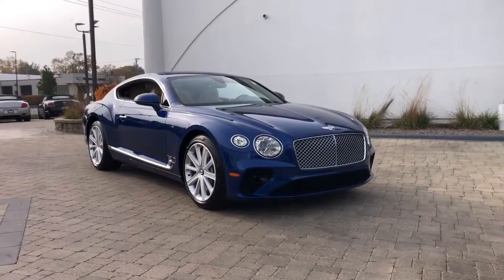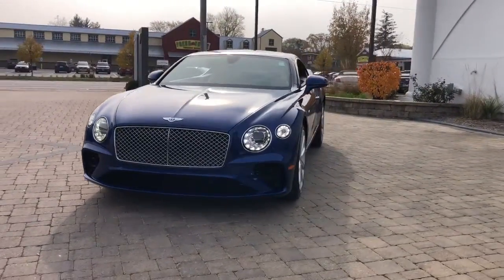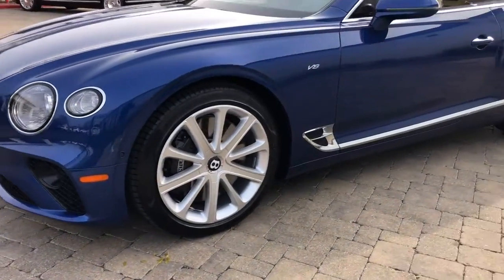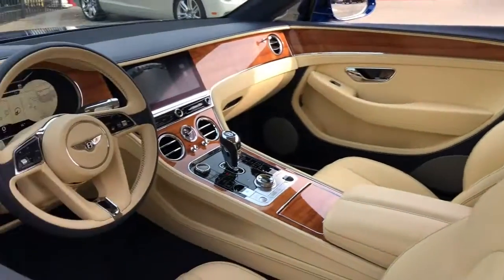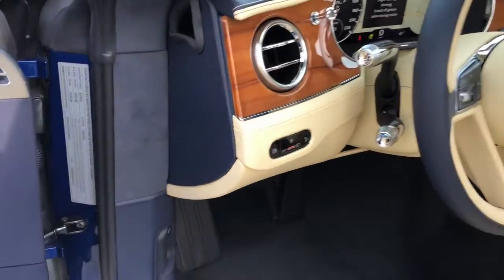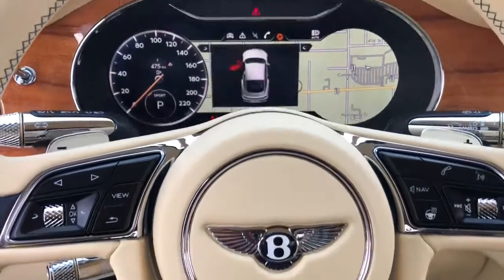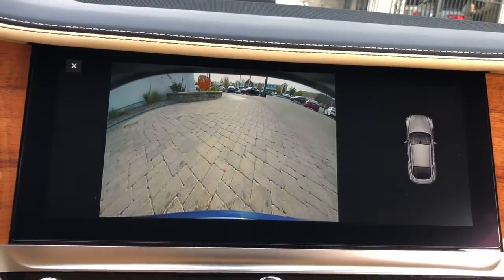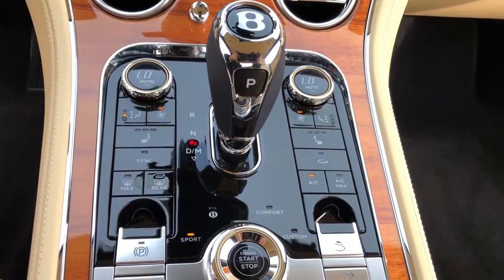2020 Bentley Continental Northbrook, Hinsdale, Oak Brook, Glenview, Downers Grove, IL BD360A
Sequin Blue Used 2020 Bentley Continental available in Downers Grove, Illinois at Perillo Bentley Downers Grove. Servicing the Northbrook, Hinsdale, Oak Brook, Glenview, IL area.
2020 Bentley Continental GT V8 - Stock#: BD360A - VIN#: SCBCG2ZG5LC080261